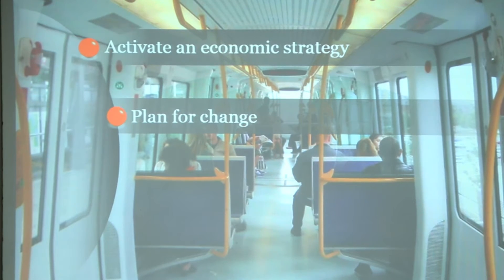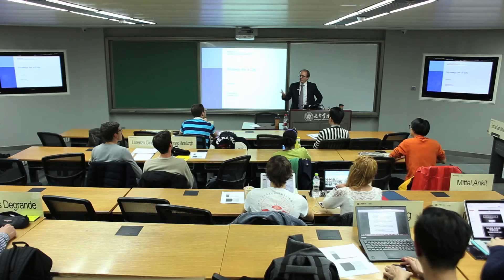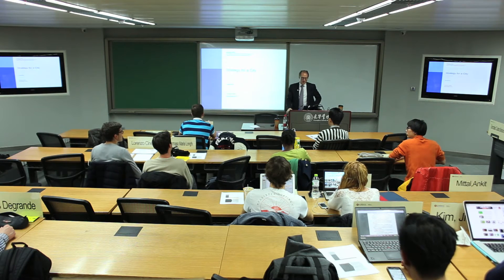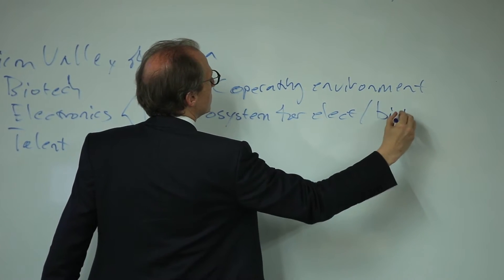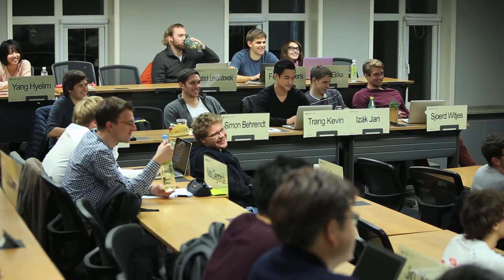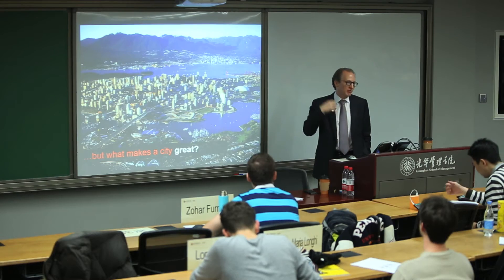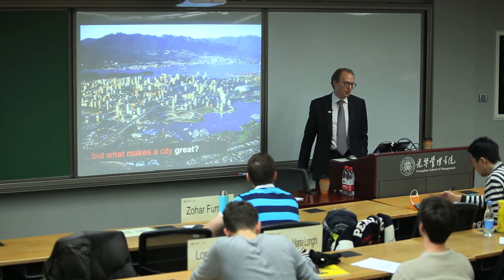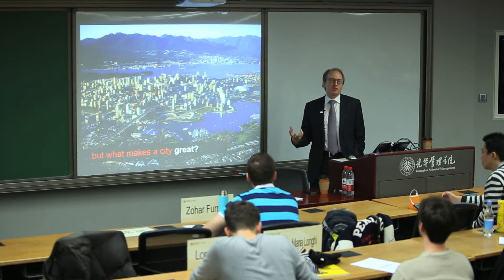PKU MBA Course Spotlight: Current Topics of Chinese Strategy and Investment Part 2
An introductory video for the PKU MBA course Current Topics of Chinese Strategy and Investment. Taught by Professors Jeffrey Towson and Jonathan Woetzel, this course covers current topics in Chinese strategy and investment from a practitioner's point of view.

Explore. Discover. China.

For more information on the PKU MBA program, please visit: mba.pku.edu.cn/english